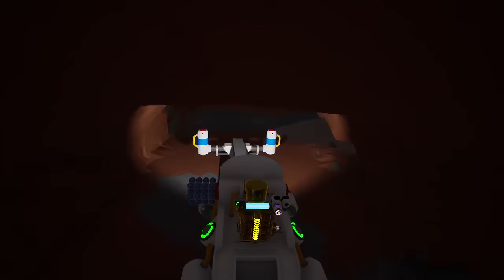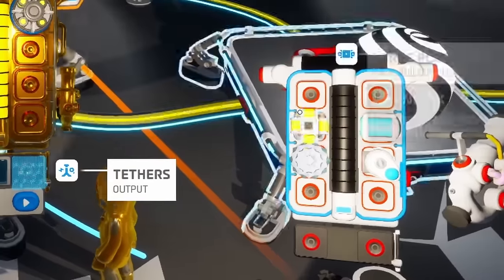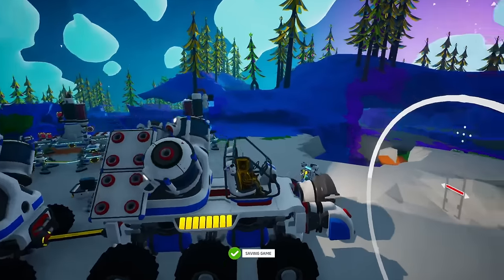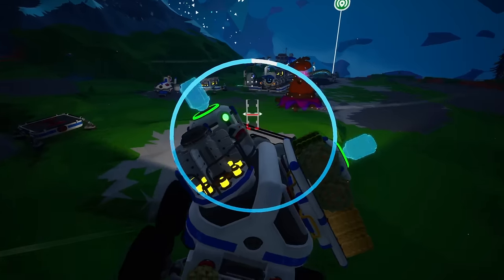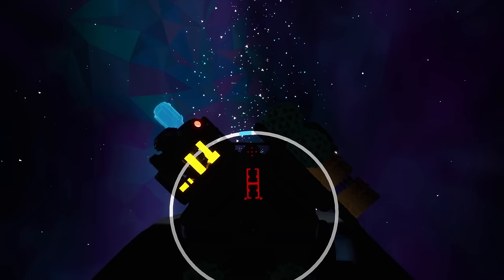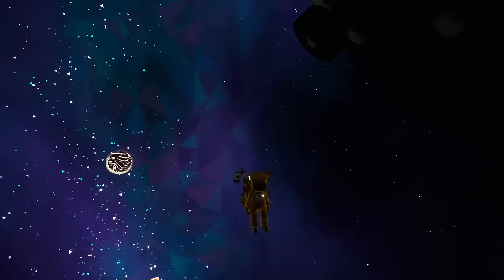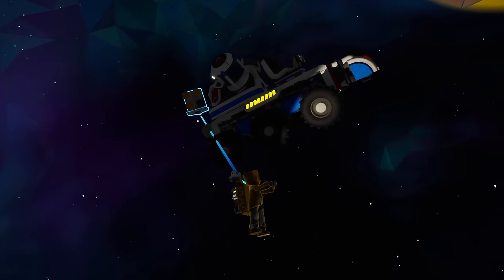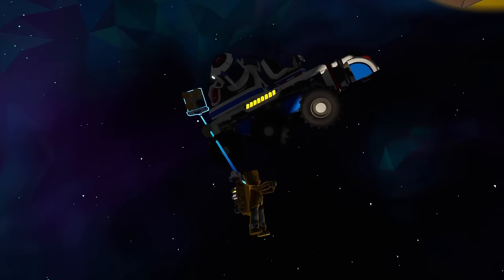Building A Train To OUTER SPACE in Astroneer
Keep in touch with more Blitz!